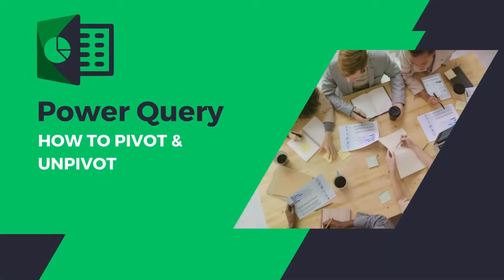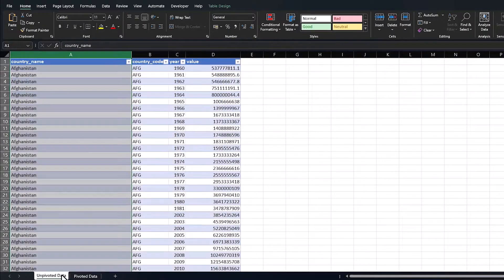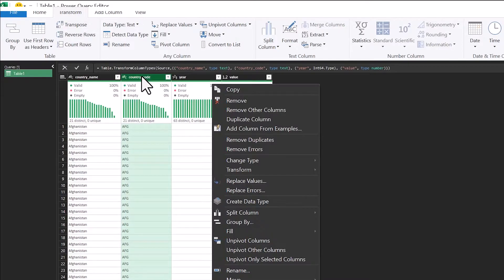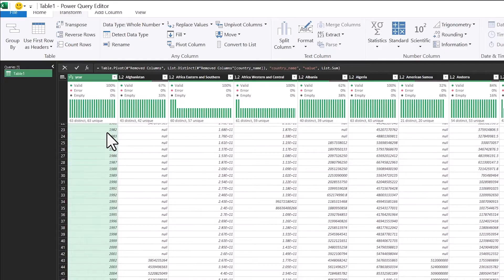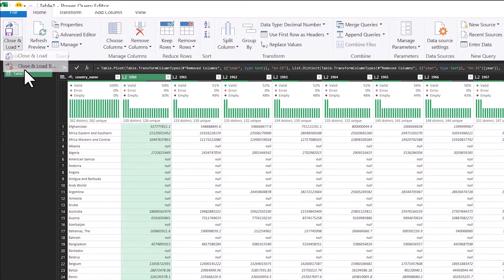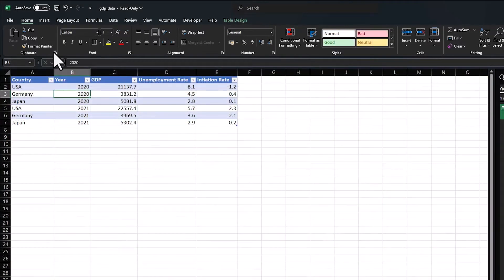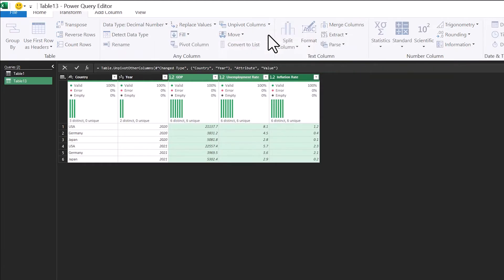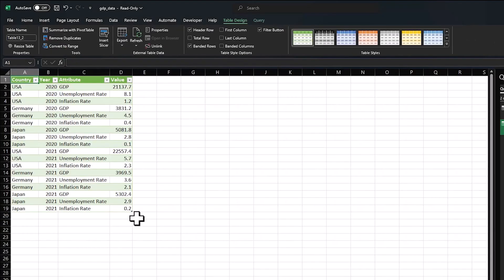How to Pivot & Unpivot Data with Power Query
In this video, I'm going to teach you how to pivot and unpivot data with Power Query. Power Query is a powerful Excel feature that allows you to transform and analyze data in a variety of ways.

In this tutorial, I'll show you how to pivot and unpivot data using Power Query. You'll learn how to get the data you need, how to format the data, and how to use Power Query to analyze the data. After watching this video, you'll be able to pivot and unpivot data with ease!